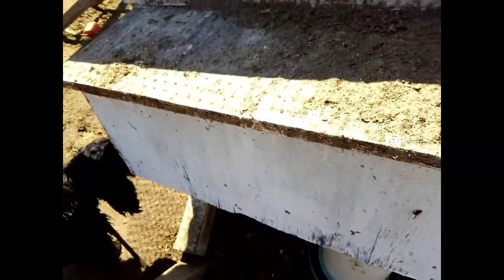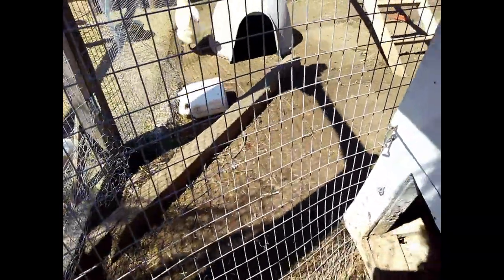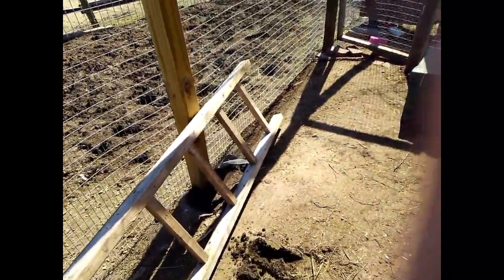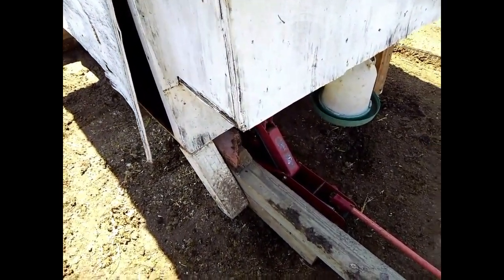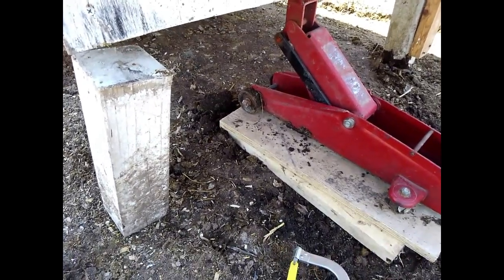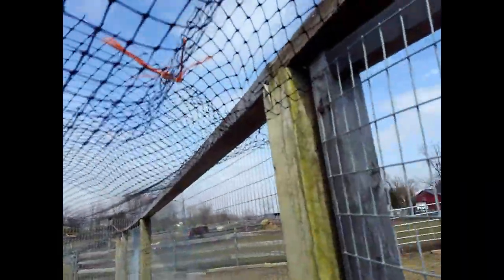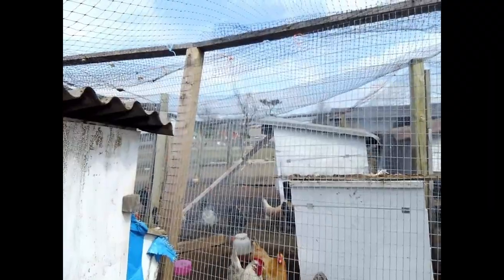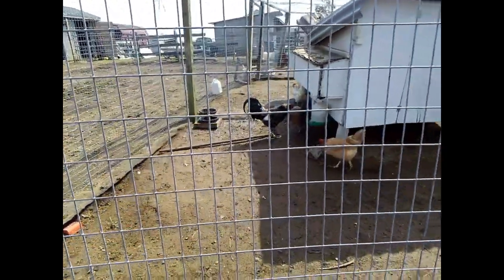Chicken Coop Repairs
This is a video I shot last year after our 4th Nor'easter in a month damaged one of my chicken coops.